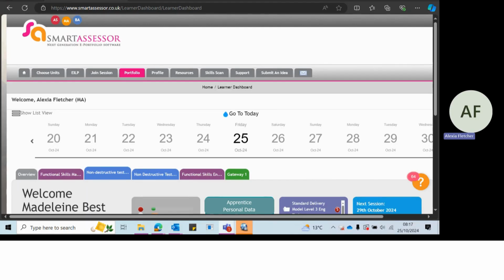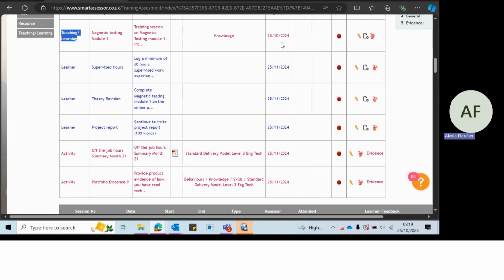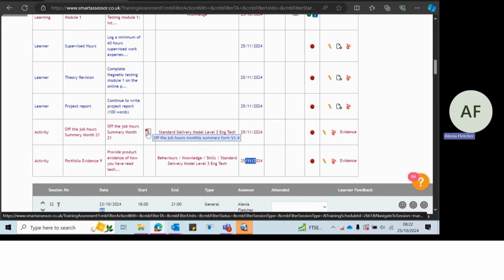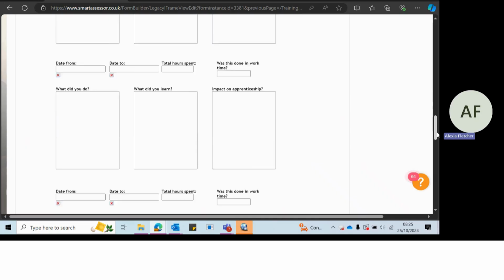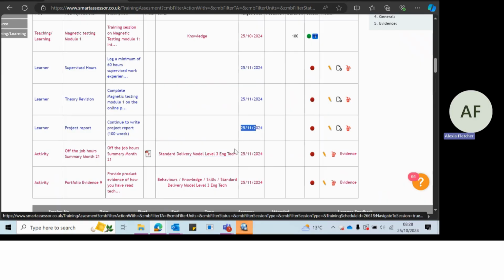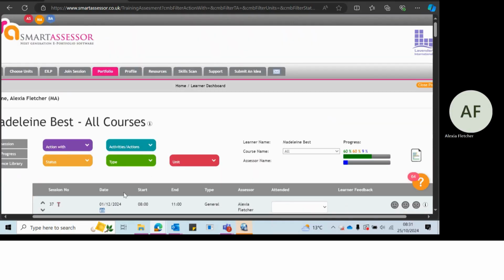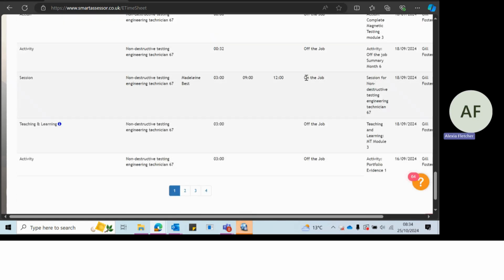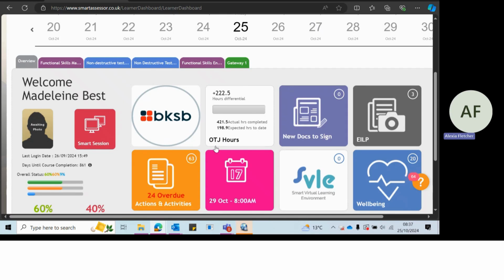Smart Assessor Demo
A step-by-step guide of how to use Smart Assessor for Apprentices.